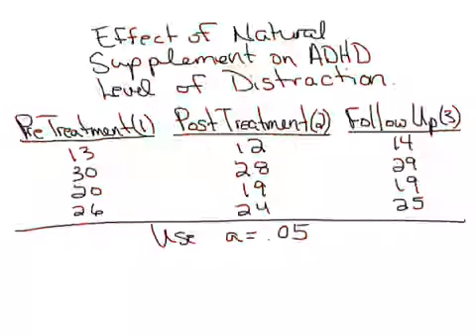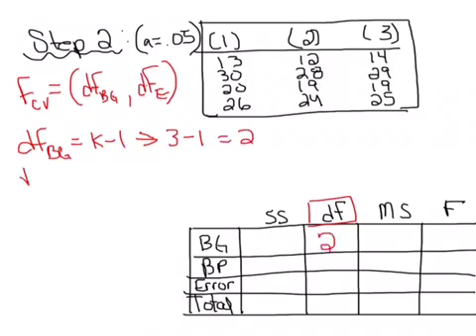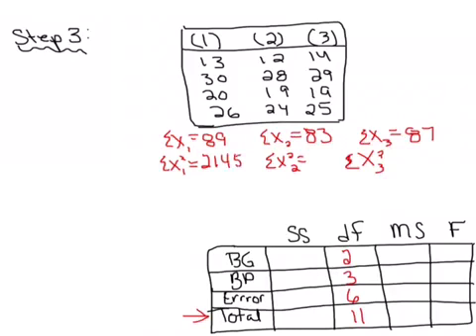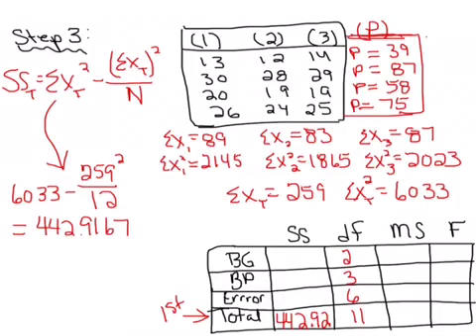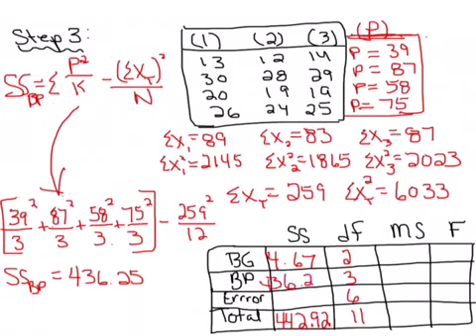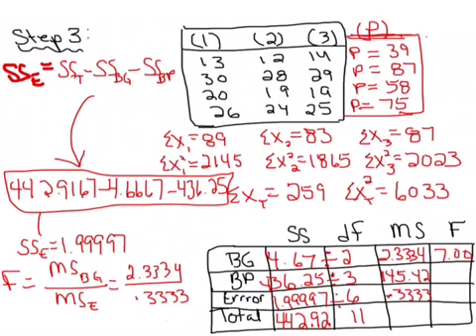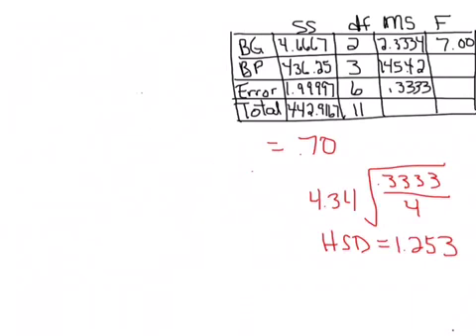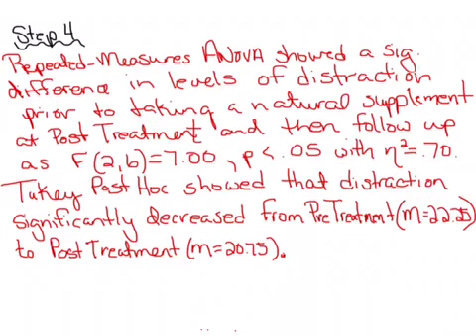Repeated Measures ANOVA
Within-Subjects ANOVA